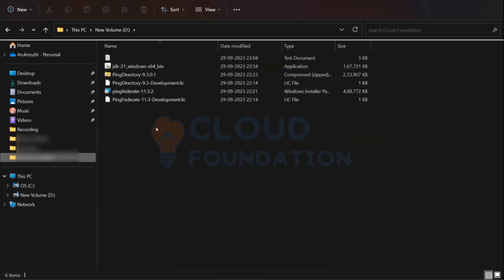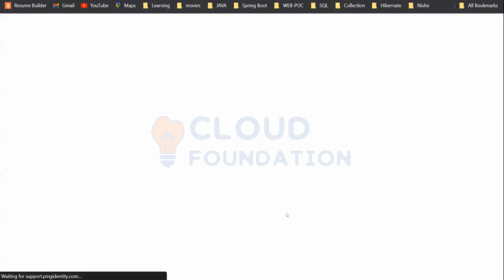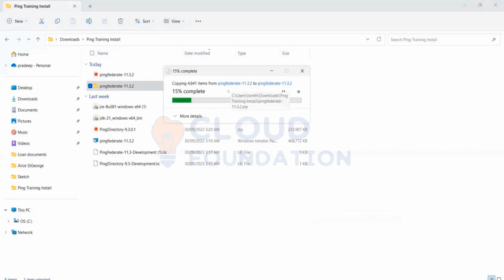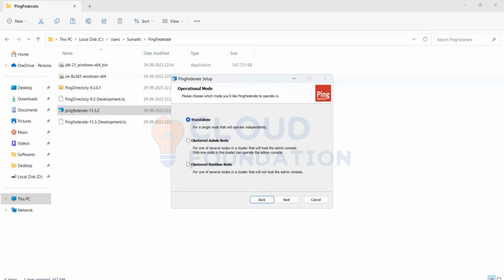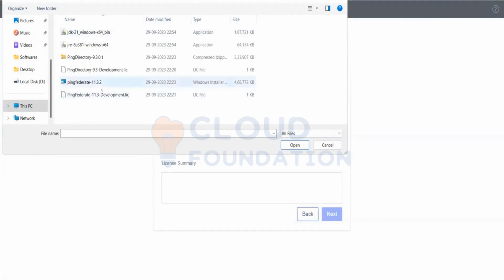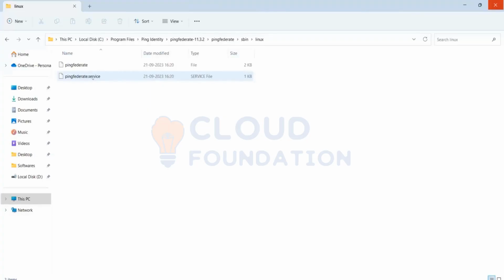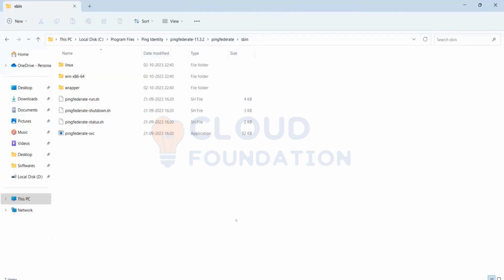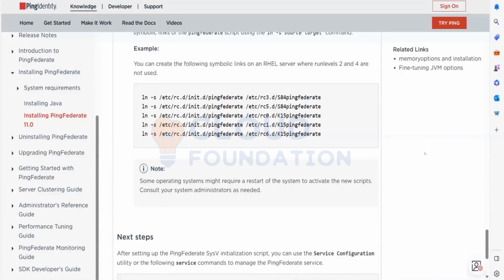Installation in PingFederate | PingFederate Online Training | PingFederate Course | CloudFoundation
Welcome to the best guide to installing PingFederate! 🎉 CloudFoundation's video shows you how to install the software step by step, whether you're a beginner or want to brush up on what you already know. Get ready to learn how to install PingFederate and start your journey to better identity management!

🔥 What You'll Learn:
1. How to get your computer ready for PingFederate installation 🖥️
2. A step-by-step guide to installation with best practices ⚙️
3. Common problems and how to fix them 🔧
4. Overview of the configuration after installation 🔐
5. How to check that PingFederate is set up correctly

Visit CloudFoundation's official course page for more in-depth training and advanced modules: PingFederate Course

PingFederate
Installation
Identity Management
Single Sign-On
SSO Setup
Cloud Security
Authentication
Access Management
Federated Identity
PingFederate Server
LDAP Integration
Security Tokens
OAuth
SAML
User Provisioning
Identity Provider
Service Provider
Authentication Protocols
Cloud Identity
Role-Based Access
Directory Services
Enterprise Security
User Authentication
Identity Federation
Ping Identity